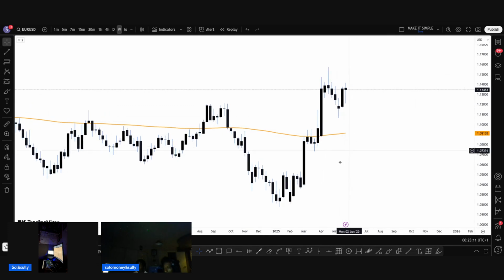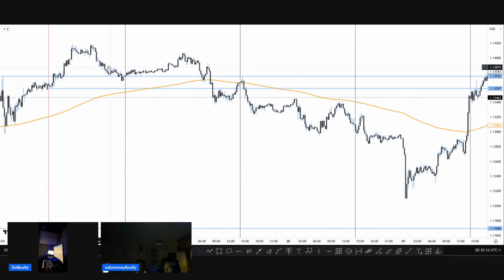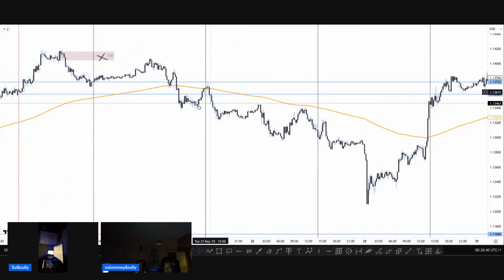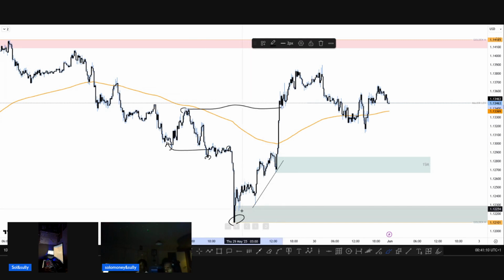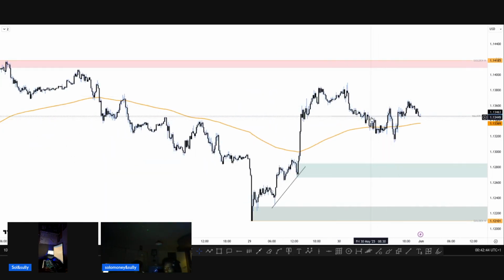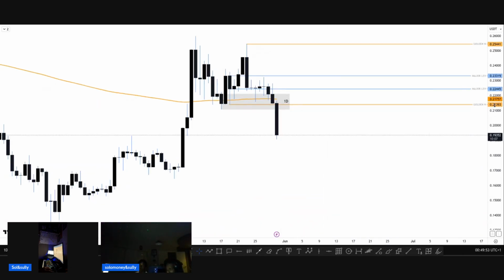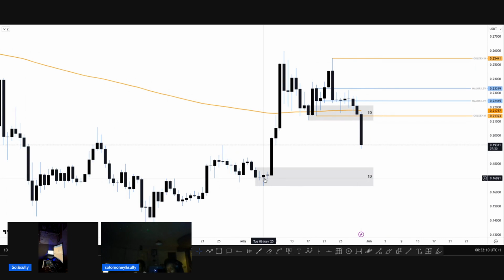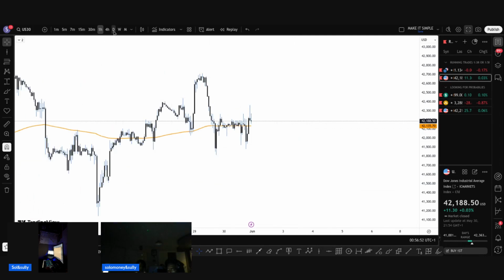Chart Talk: How We See It🗣📈📉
This isn’t about signals or flexing trades. It’s just us — sharing how we’re trying to grow from the charts, staying locked in, and building something from scratch. It’s mindset first, always.

We’re figuring it out, learning from every move, and building a community that’s serious about elevation — not just in trading, but in life too.